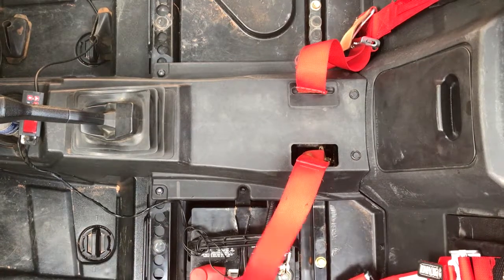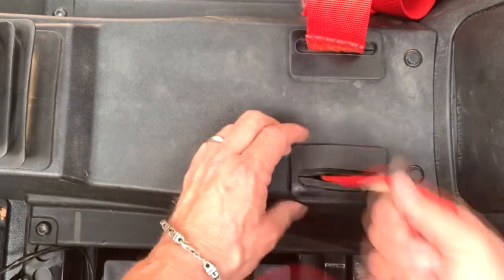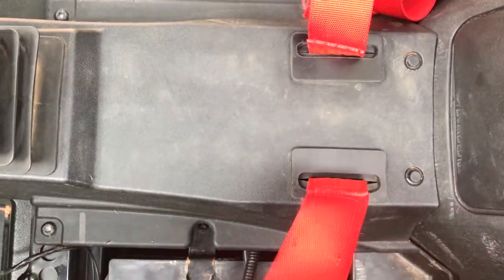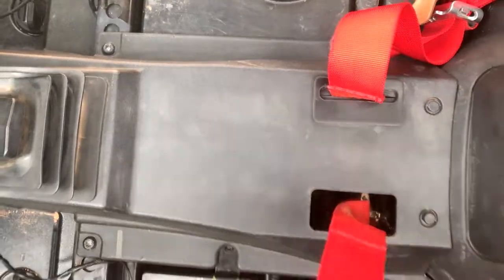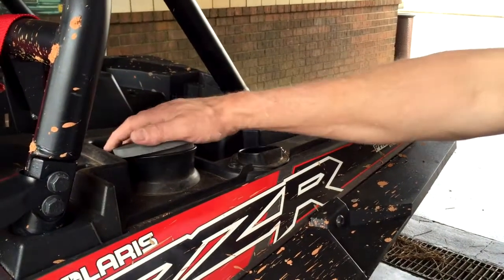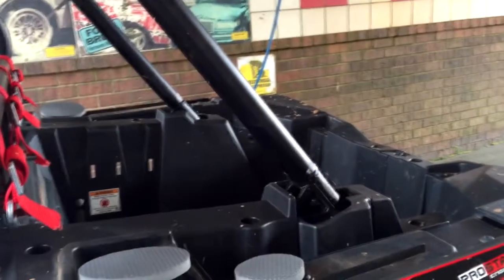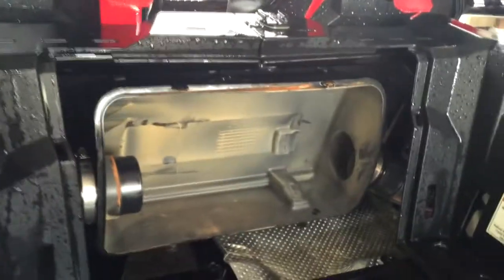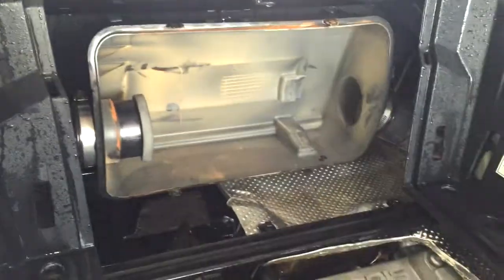Lap Belt Harness Grommet Installation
Harness lap belt grommets RZR 1000s, 900s, 1000 xp, xpt.xp4